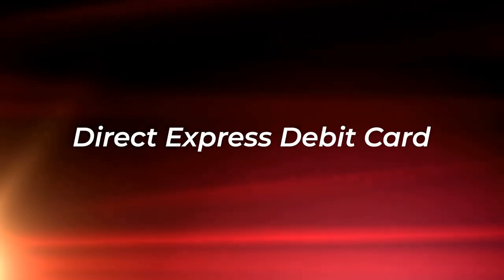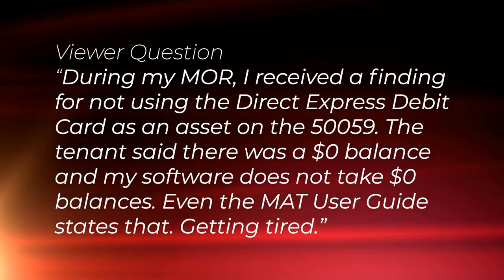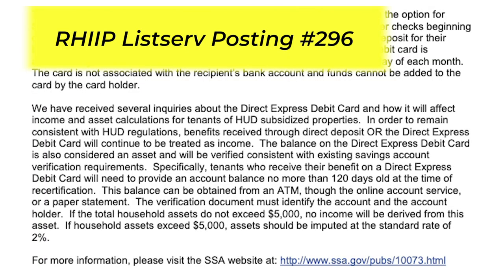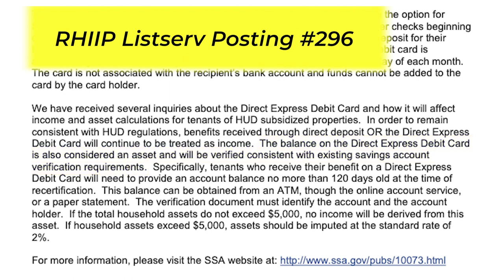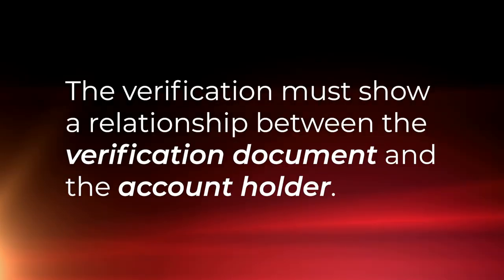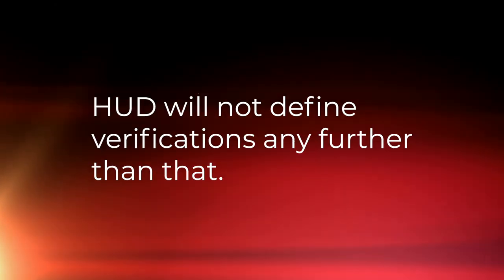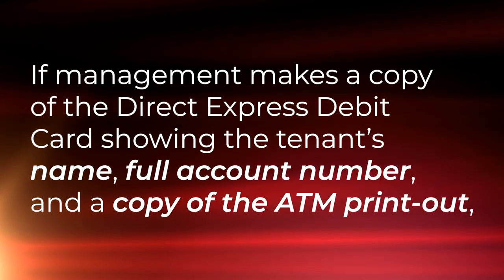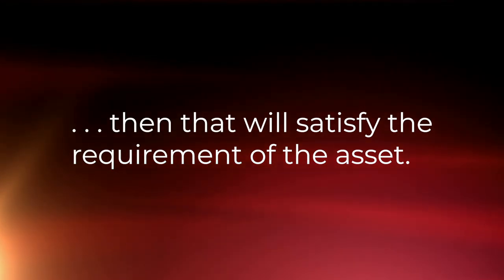Tuesday Tip: Direct Express Debit Card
Vickie answers another viewer question! This one is about the verification of the Direct Express Debit Card in certain software.